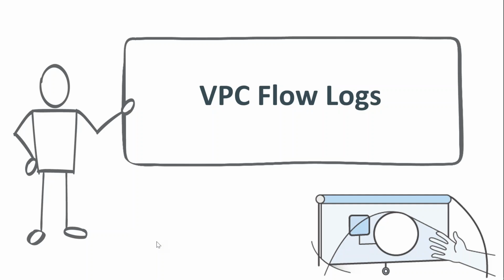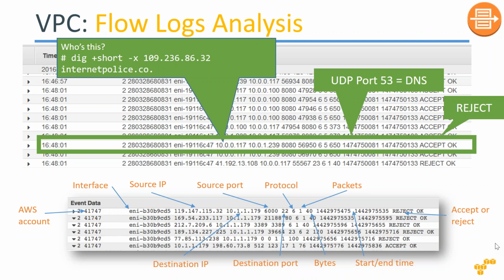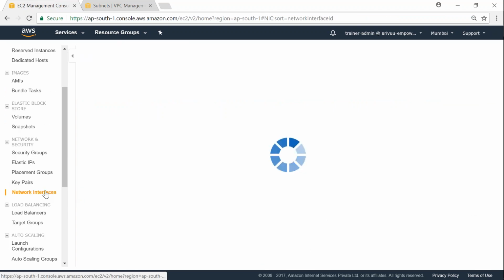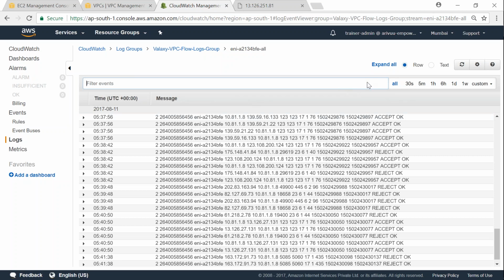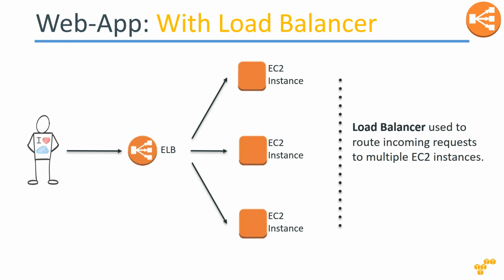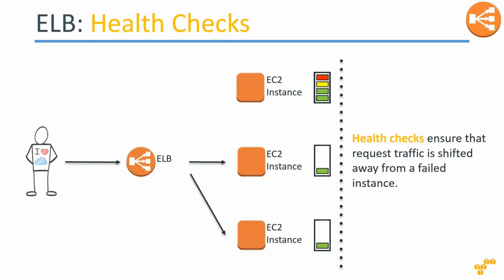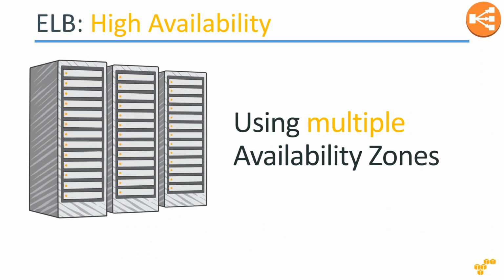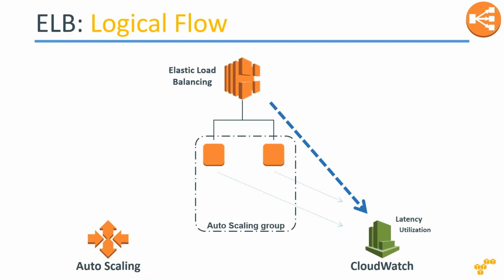VPC Flow Logs - Why and When?